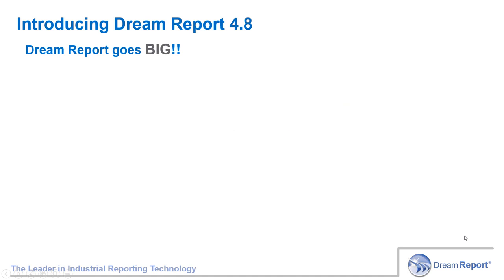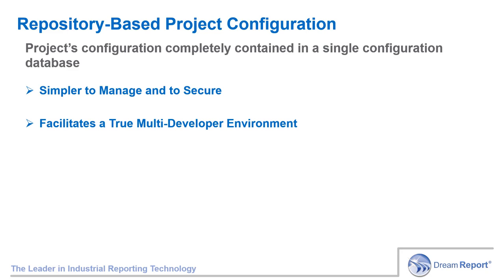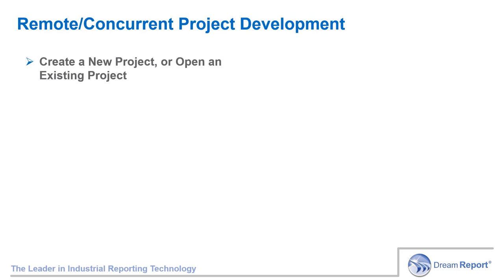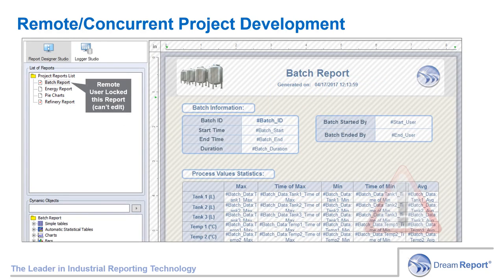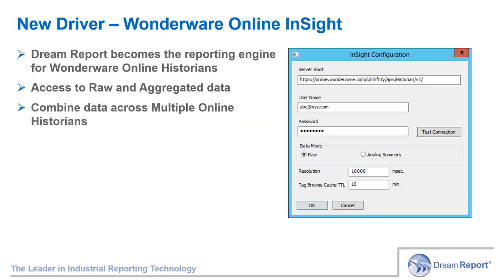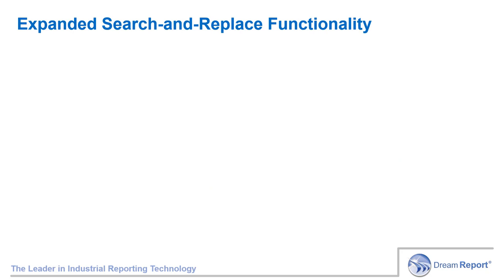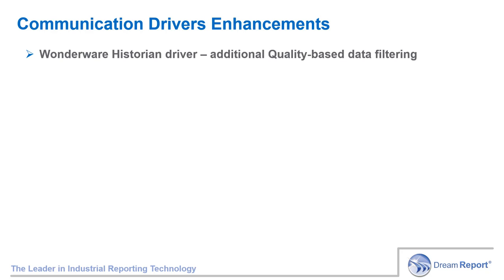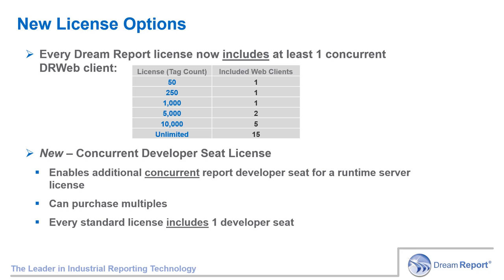Dream Report Version 48 Whats Newyoutube com